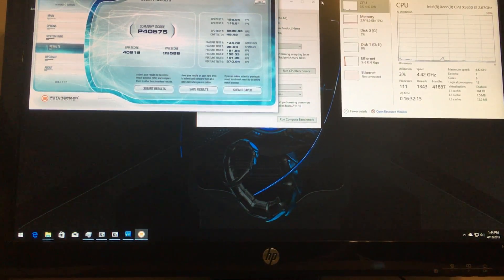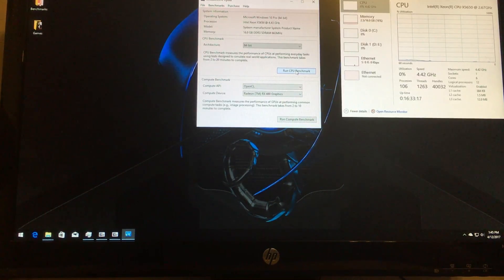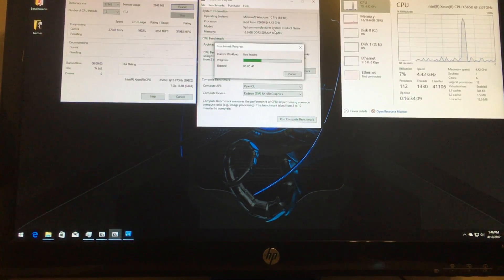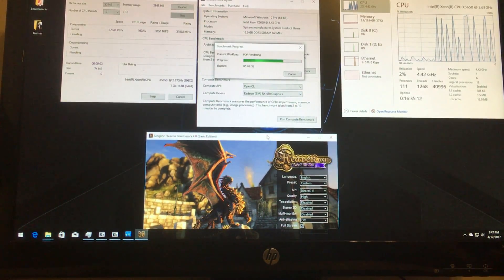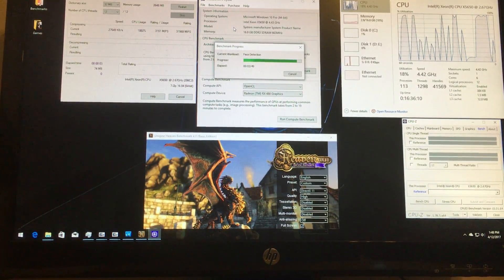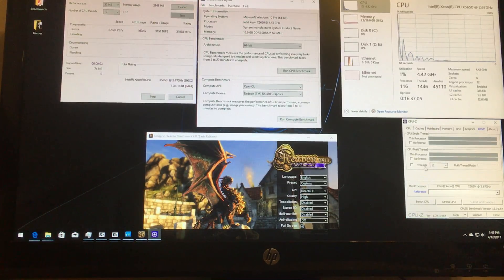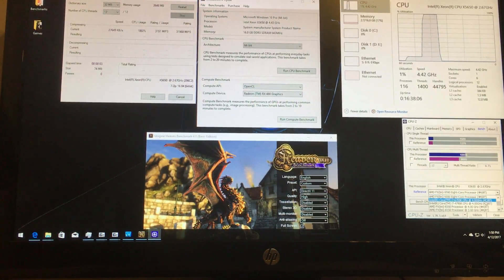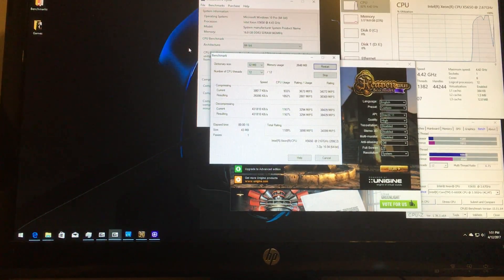XEON X5650 4.4Ghz Benchmarks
Here is some testing of the X5650
some other changes to system also now running windows 10
Another Video will follow soon